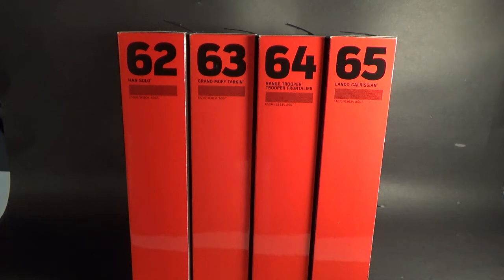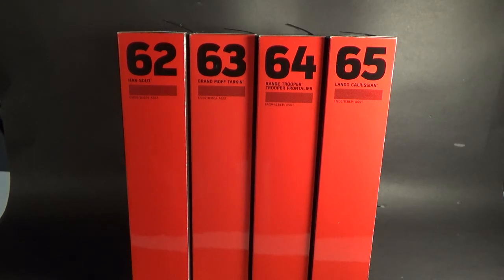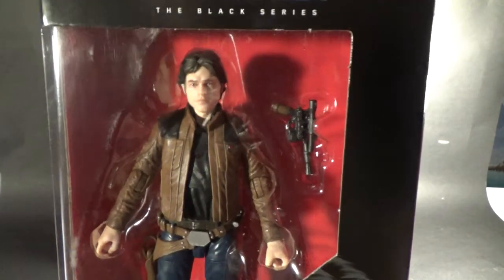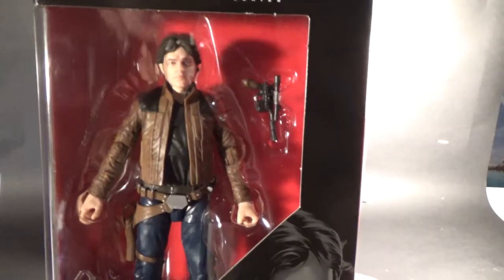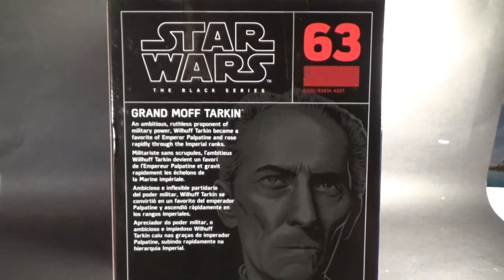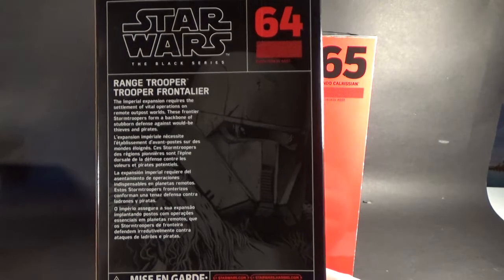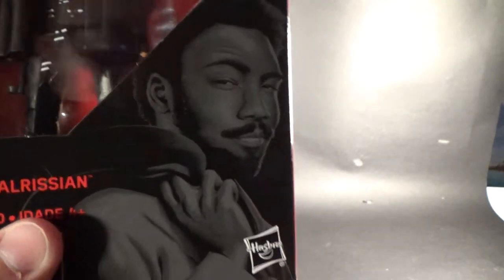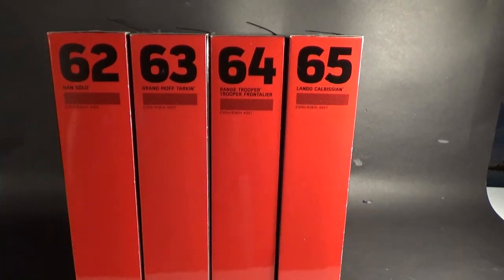FIRST IN-HAND LOOK!! "SOLO - A Star Wars Story" Black Series Action Figures!